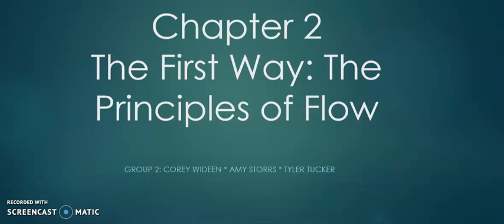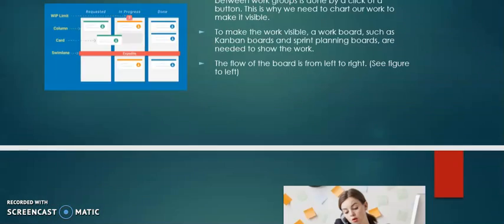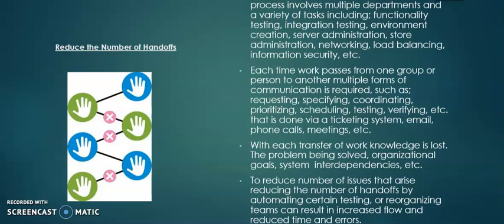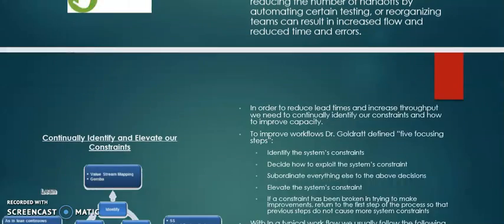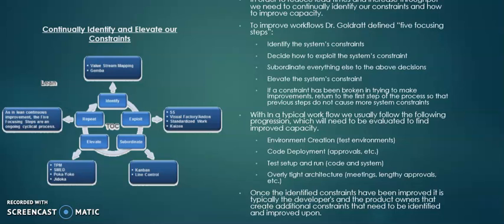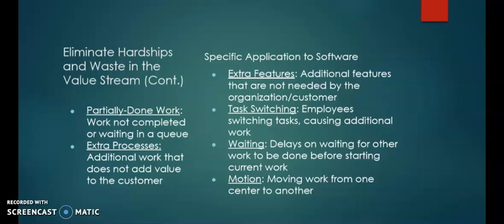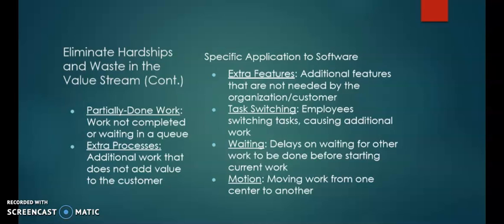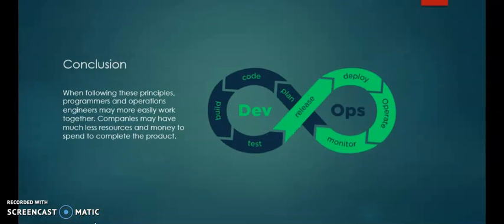W02 Chapter 2 CIT 262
W02 Chapter 2 (1).mp4